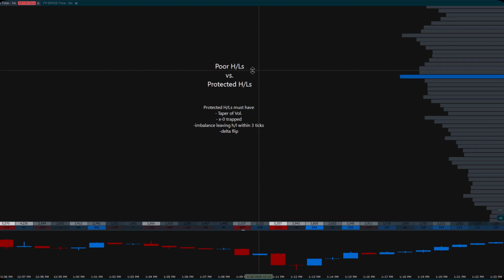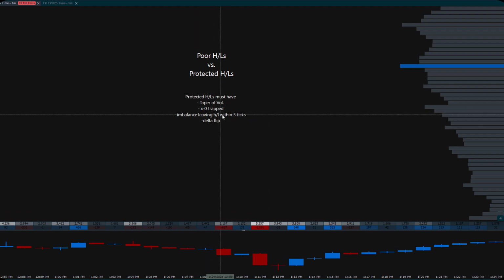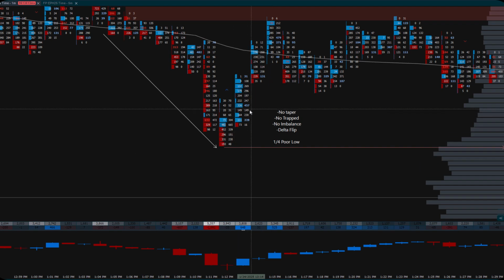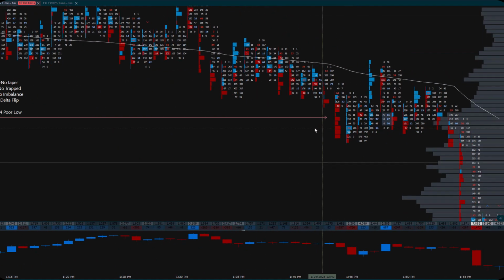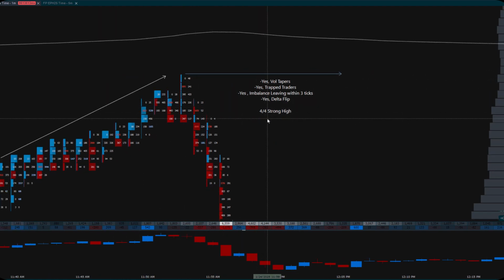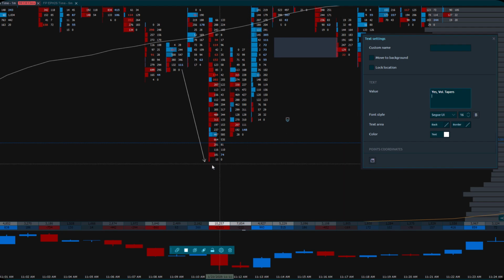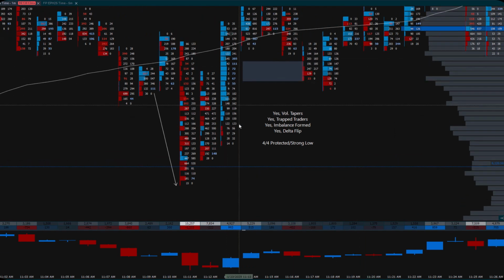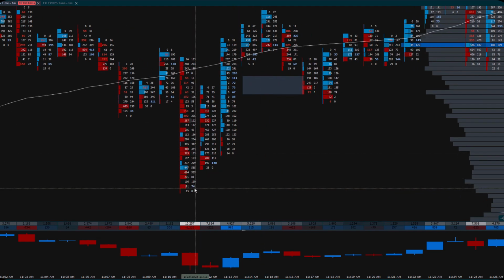Spotting Protected Highs & Lows with Footprint Cht